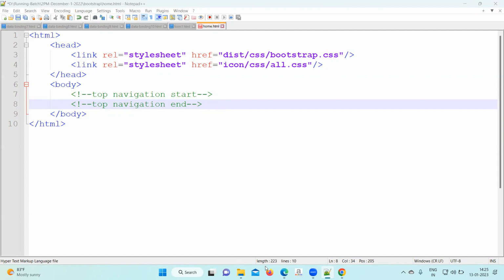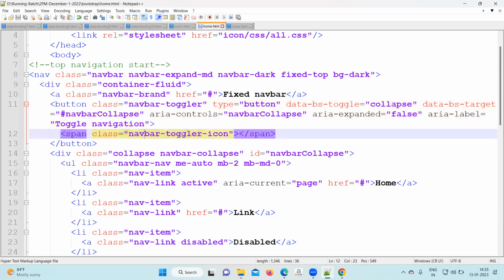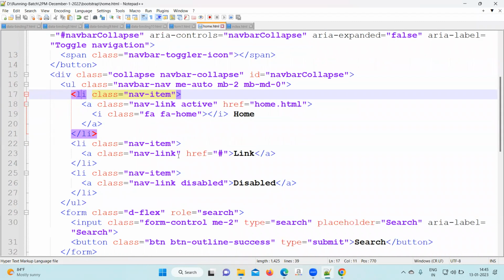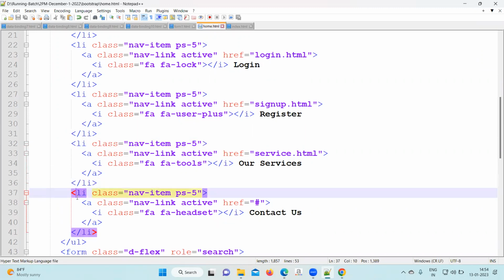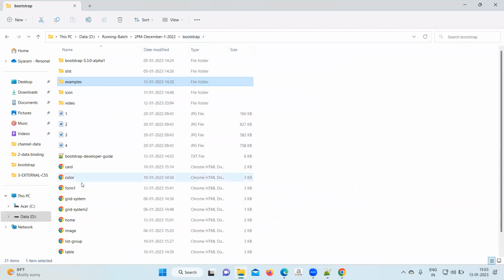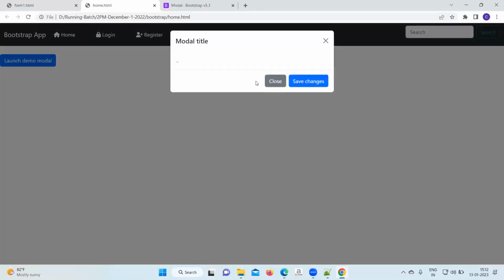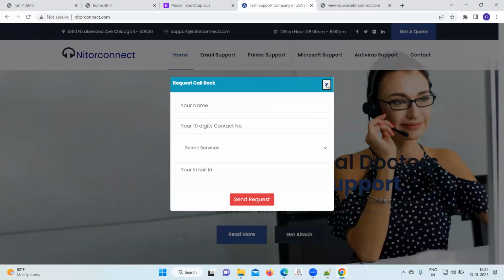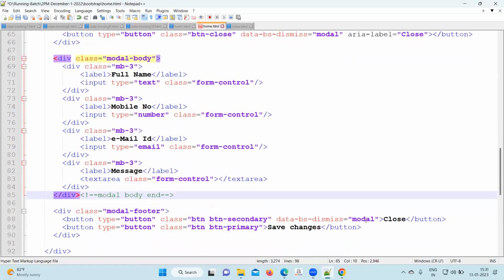1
Bootstrap Modal